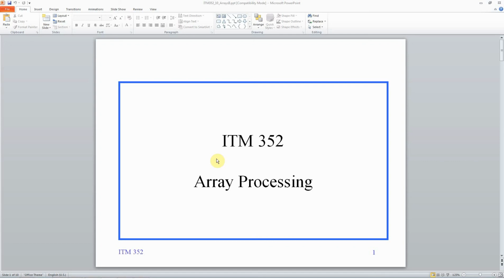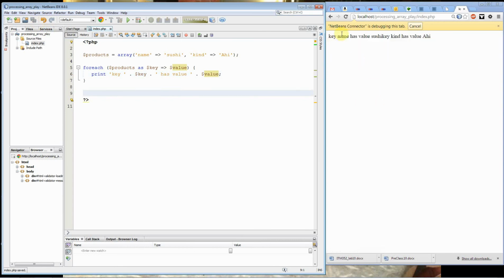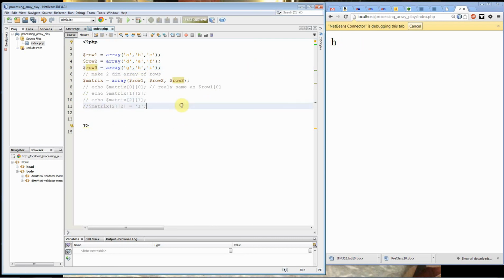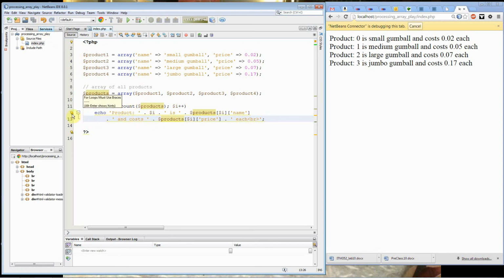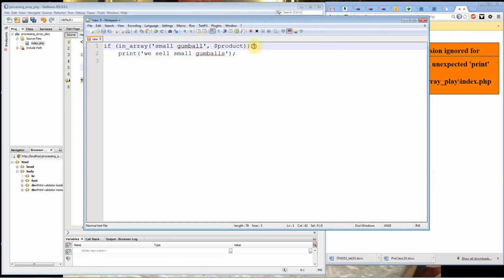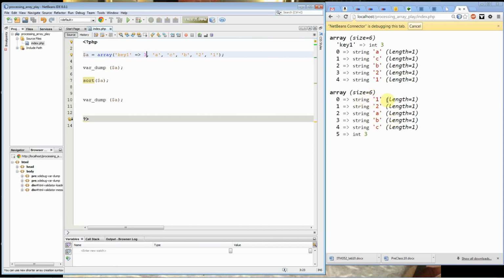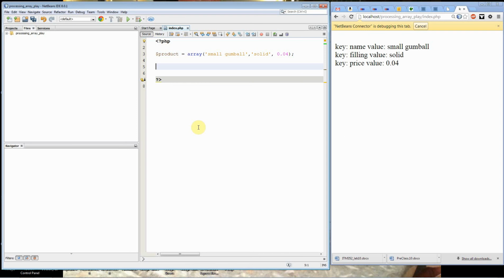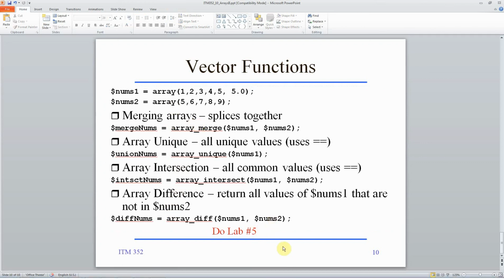array processing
Description